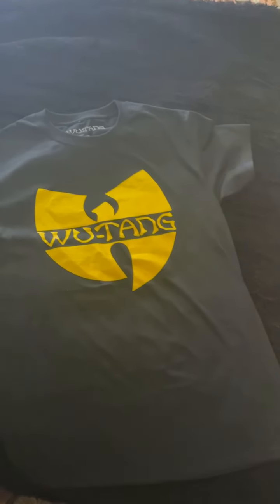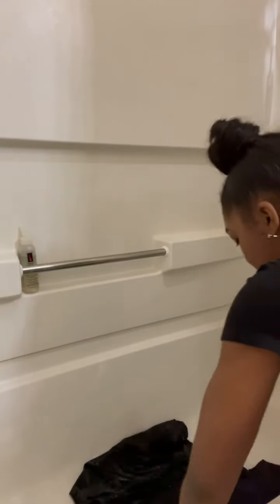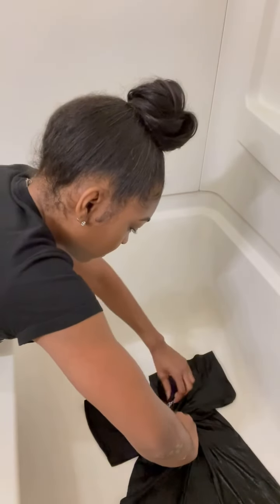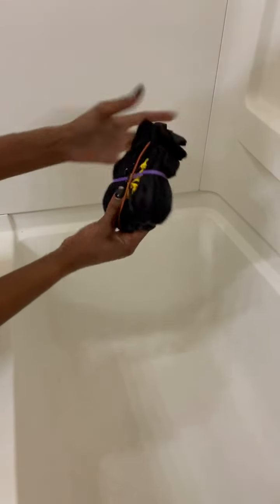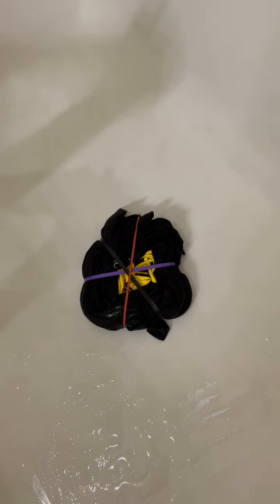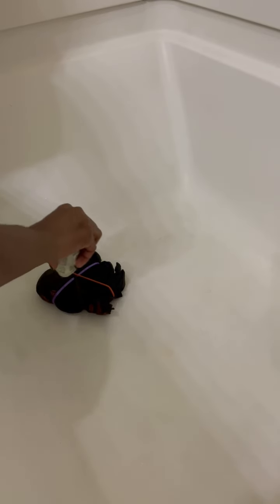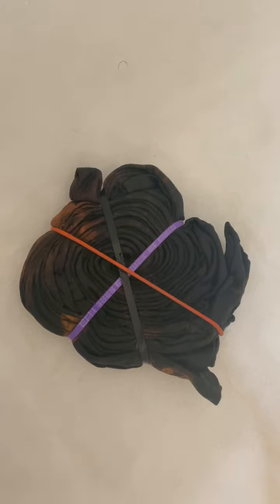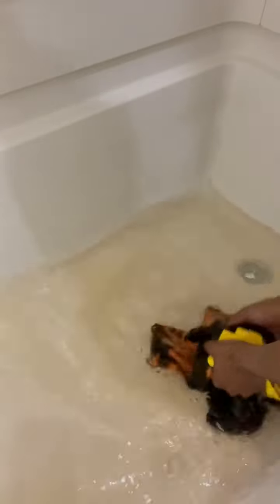How to Tie dye a T shirt : Easy Method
Items used:
1 empty container
Bleach
Rubber bands